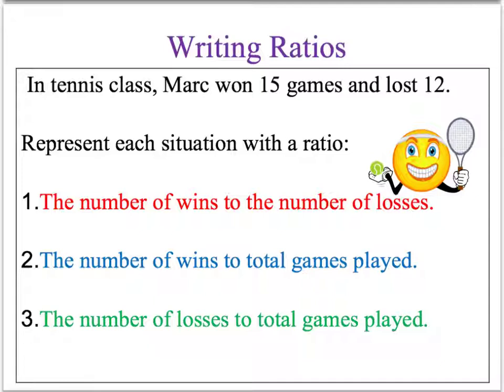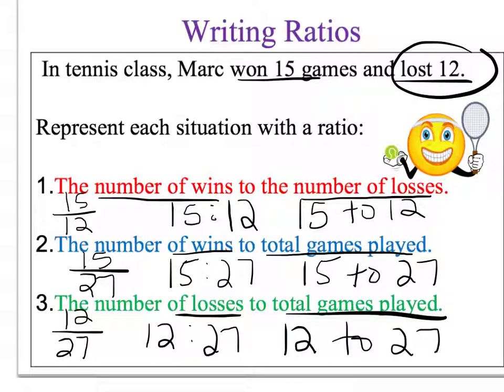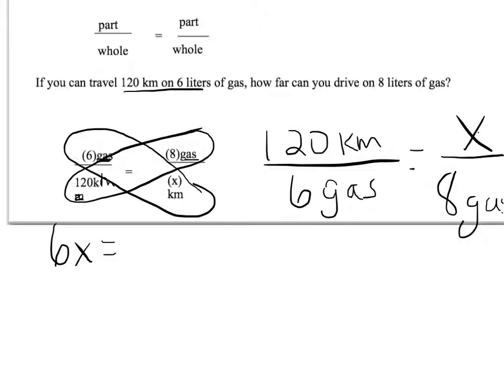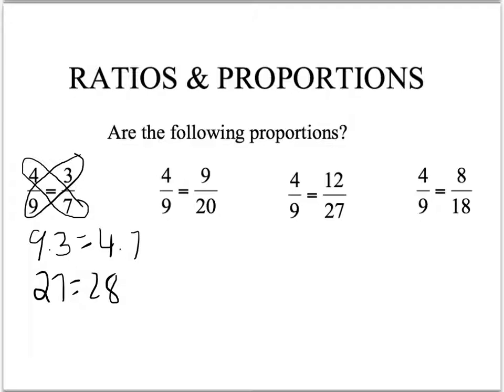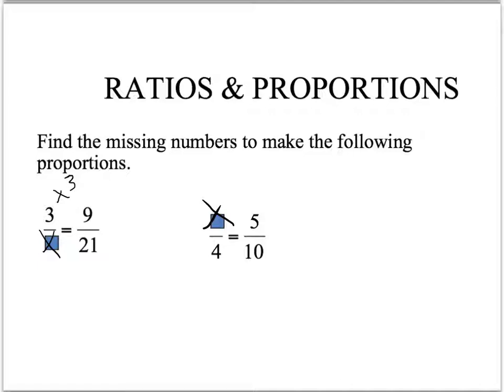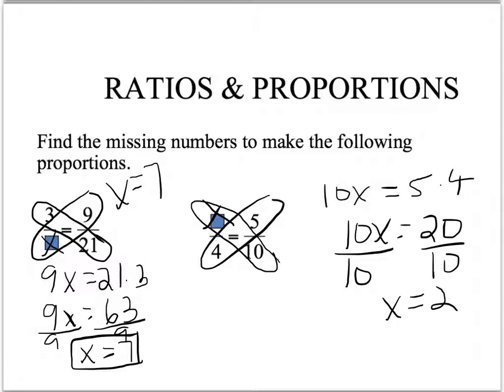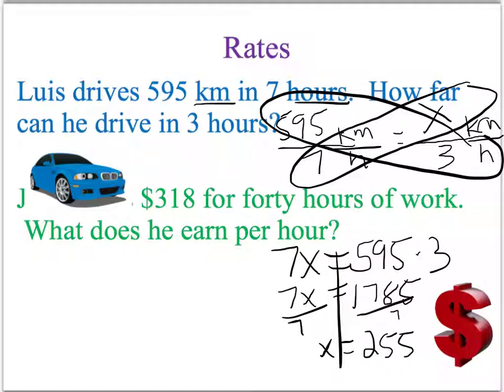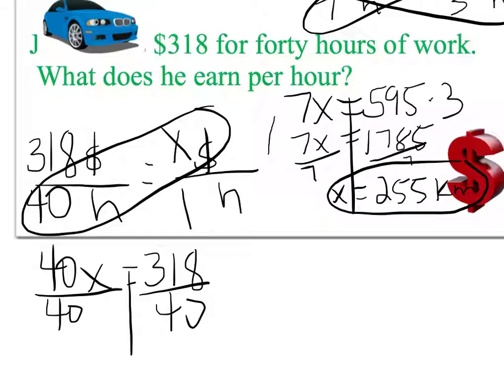Lesson 3-6 ratio, rates, prop part 1